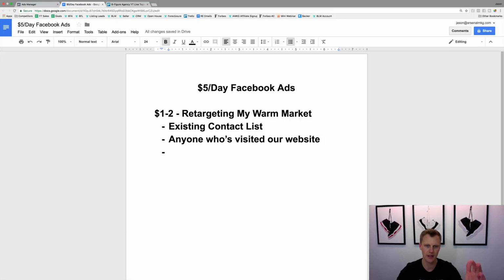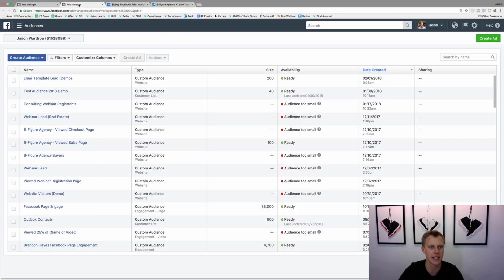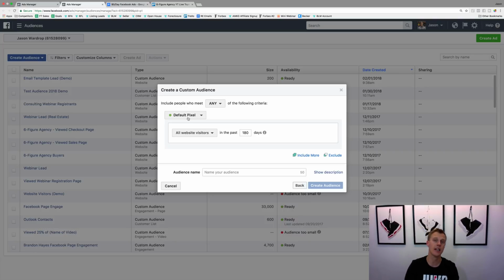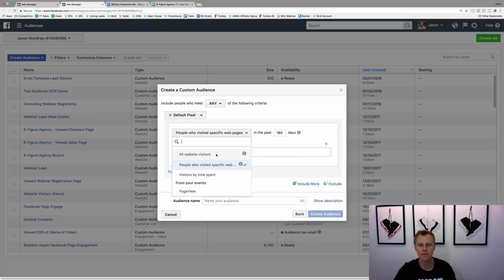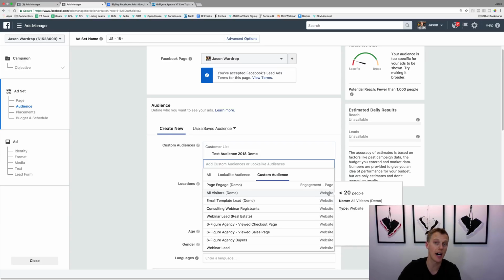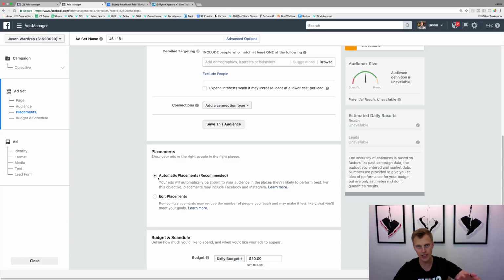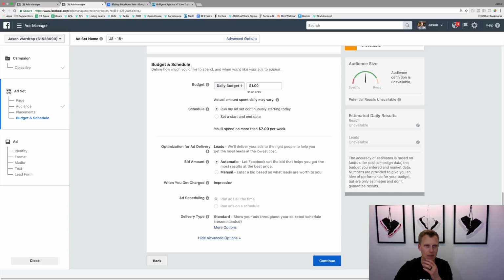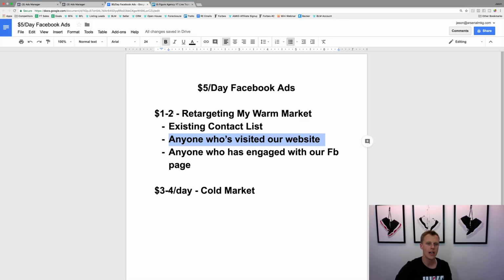$5 Facebook Ads Strategy Facebook Advertising Tutorial For Beginners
Our More Tutorials